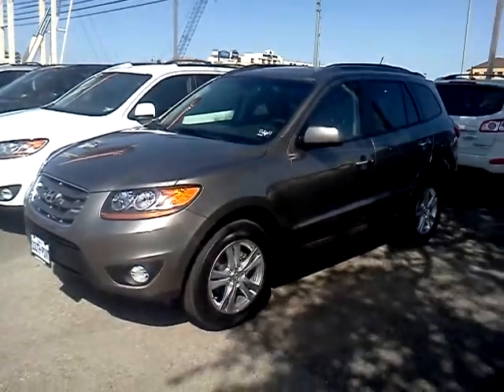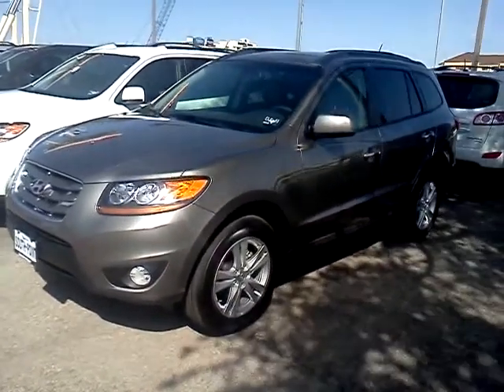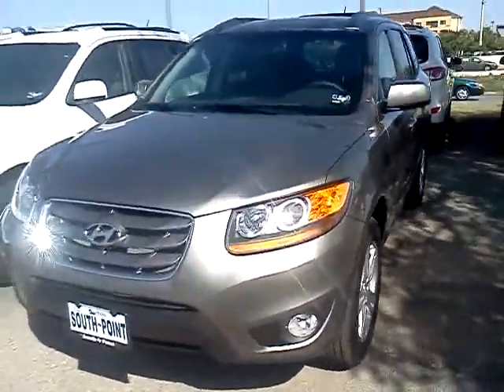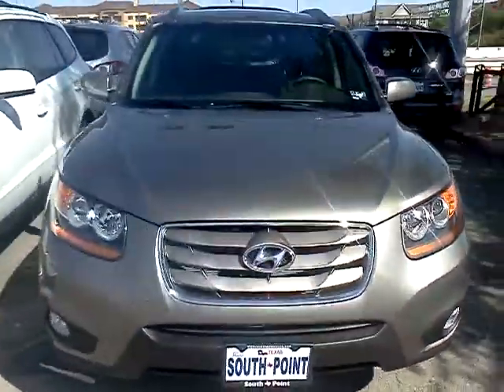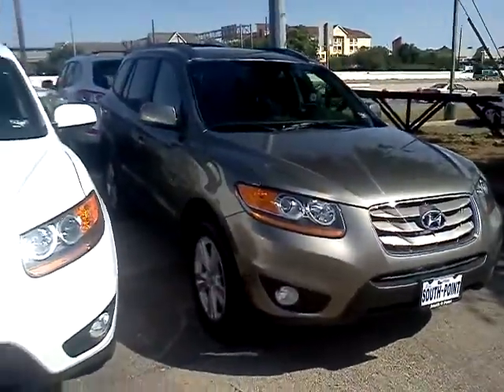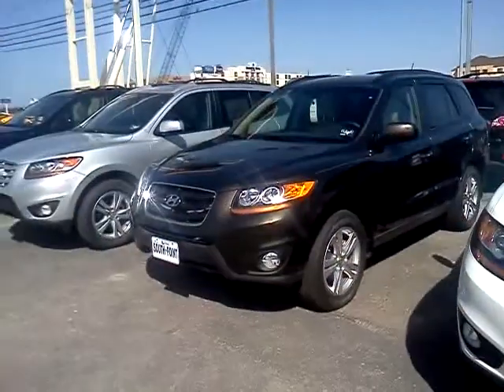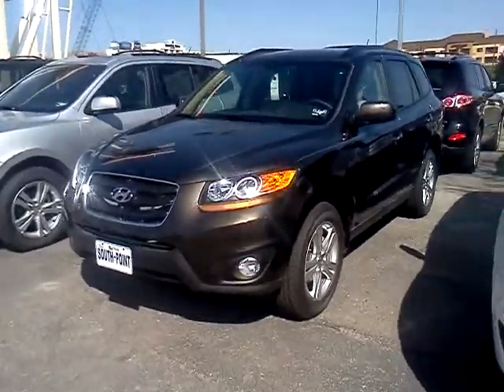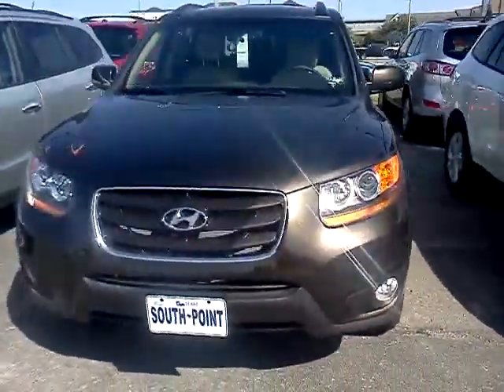2011 Hyundai Santa Fe GLS